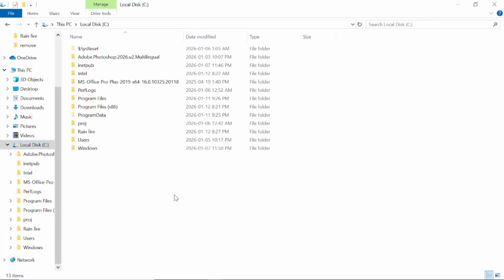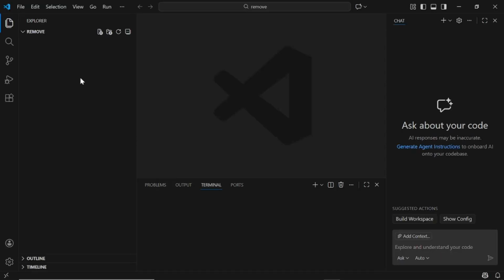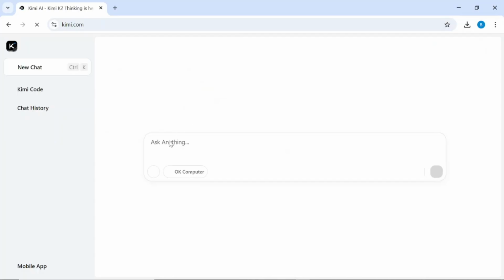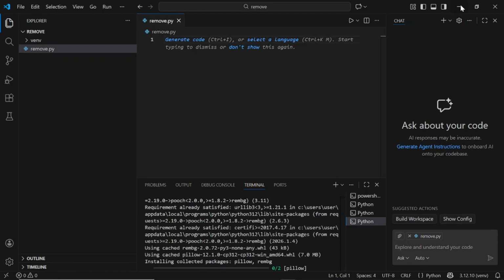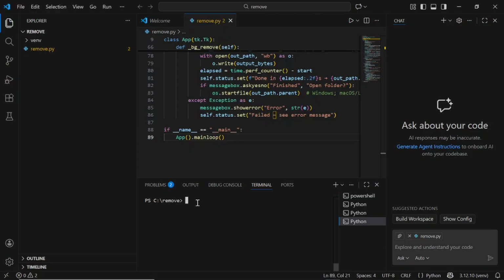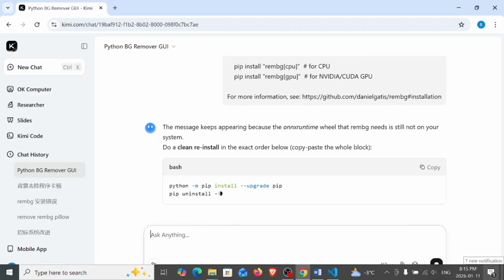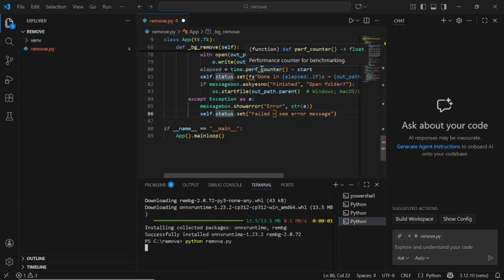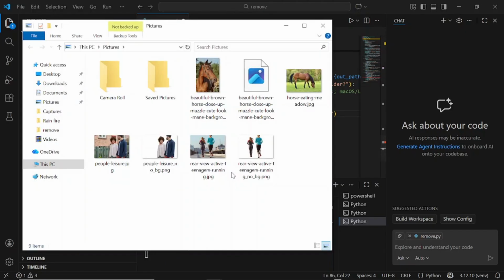Remove Background from Images Using AI in Python | Zero-Code Tutorial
In this video, I show you how to remove backgrounds from images using AI in Python — completely Zero-Code!

You’ll learn how to build a real, useful background remover without writing complex code. This beginner-friendly tutorial makes it easy to use AI to automate image editing tasks.
What you’ll get in this tutorial:

• How AI can automatically remove image backgrounds
• Step-by-step instructions for creating a Python program
• A fully functional project you can run on your computer

This tutorial is perfect for beginners, no-code enthusiasts, and anyone who wants to create practical AI tools.

(Then select Python 3.11.9)

AI Prompt:
Write a fast python program to remove the background of pictures. The program should show a beautiful interface with a file-browse button to select an image file, then it will remove the background very quickly and then it will save the file. Give me clear instructions to make running the program easy and effective.